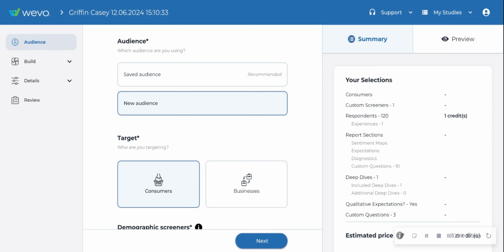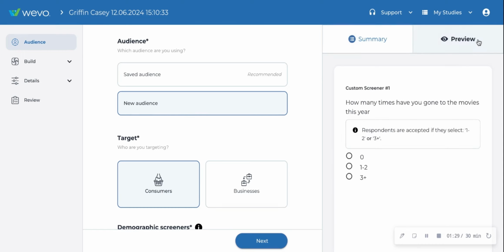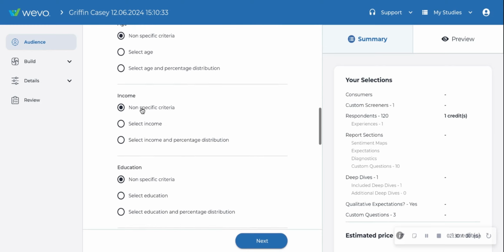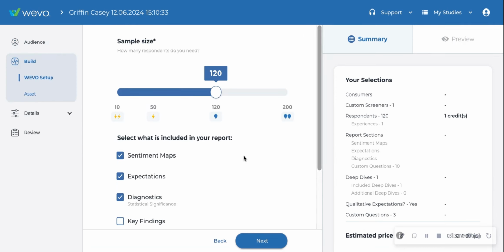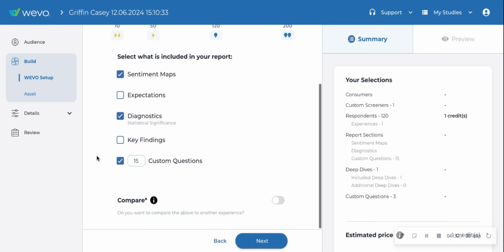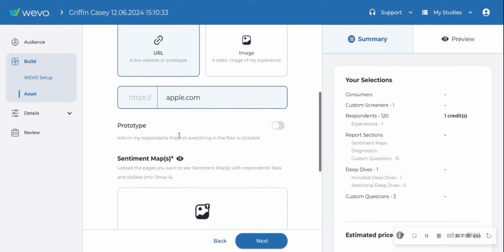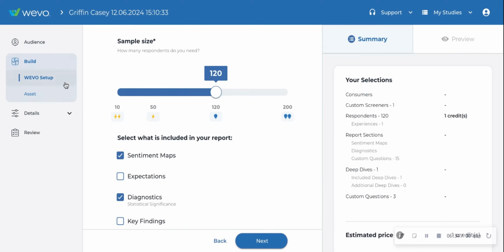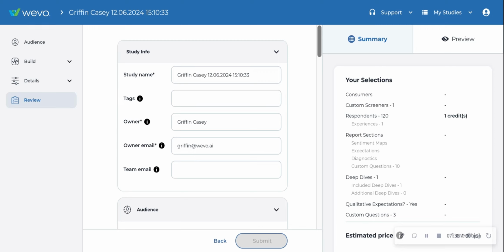Welcome to the New WEVO Pro 4.0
Welcome to the most intuitive and flexible version of WEVO Pro yet!

With streamlined workflows, real-time updates, and enhanced customization, launching your study has never been easier.

Key Features Highlighted in the Tutorial
-Simplified Setup Process: Fewer steps and a more intuitive interface save you time.
-Customizable Sample Sizes: Choose participant counts from 10 to 200 based on your goals and budget.
-Enhanced Flexibility: Add up to 25 custom questions and tailor your report to focus on what matters most.
-Real-Time Updates: Dynamic previews and pricing calculations keep you in control.
-Compare Experiences: Test and analyze multiple digital assets side-by-side for deeper insights.
-Preview Mode: Validate participant experience before launching your study.